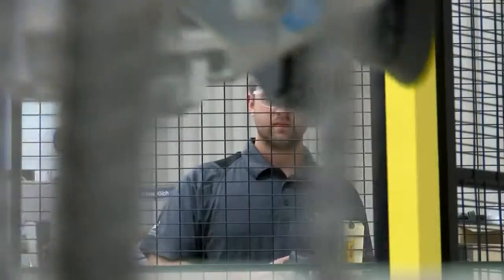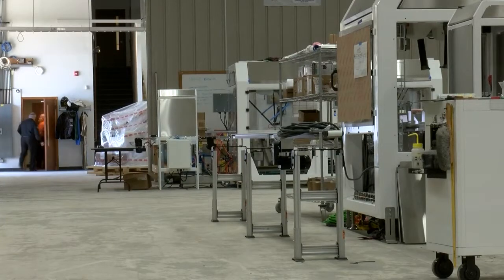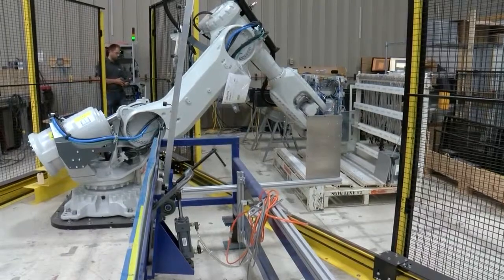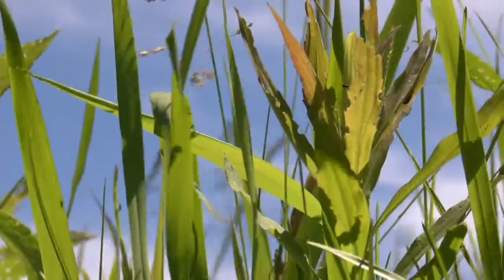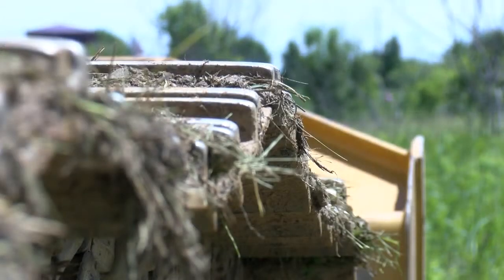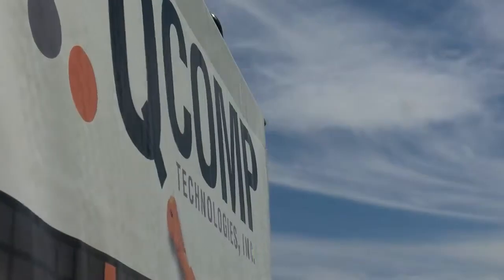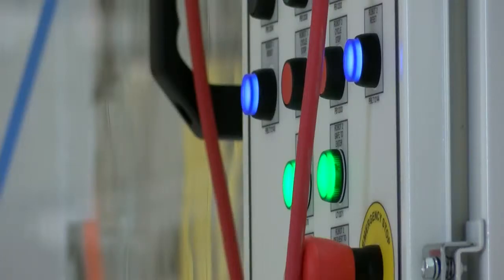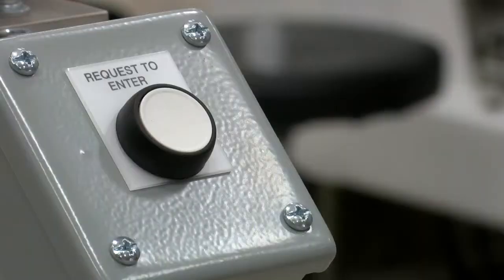QComp: Greenville's Engineering Innovators